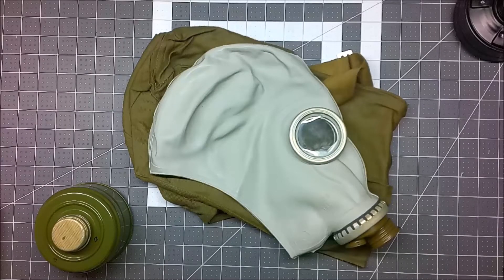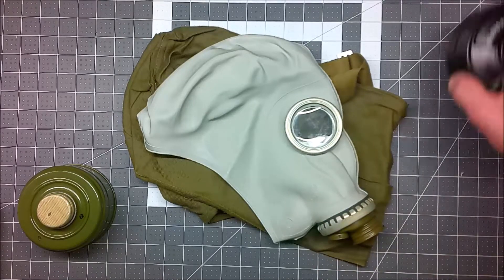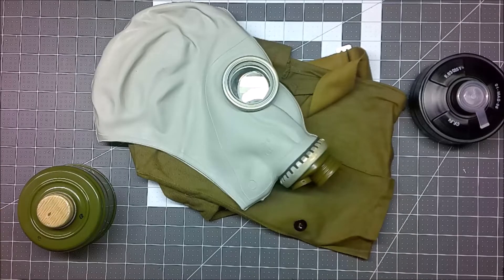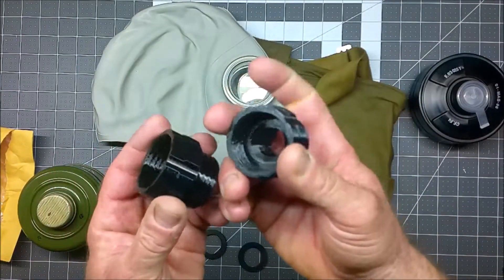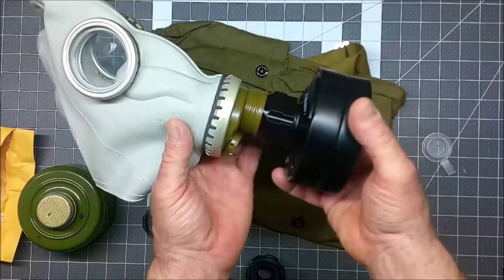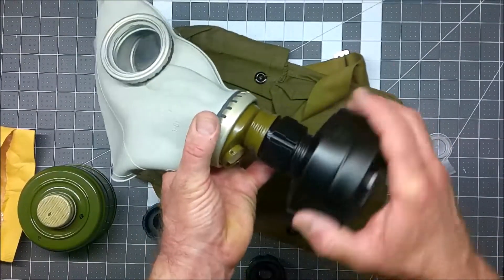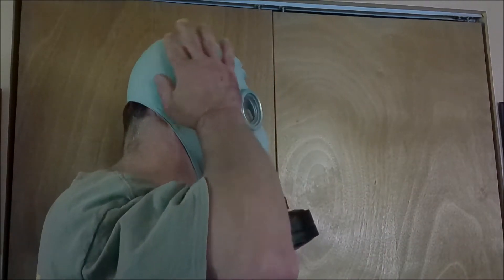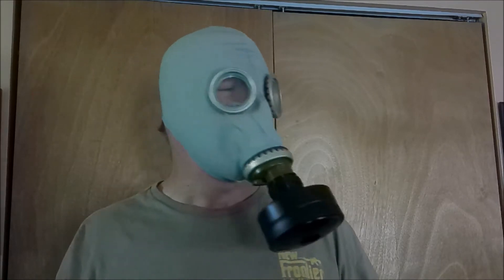40mm GOST To 40mm NATO Can Filter Gas Mask Threaded Adapter Made of PETG from themaskguild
If you choose not to use this adapter with a NATO filter, your mask may not seal properly.

40mm GOST To 40mm NATO Can Filter Gas Mask Threaded Adapter Made of PETG
From:  themaskguild

STANAG 4155 is a NATO Standardization Agreement, which standardizes filter threads across NATO (as 40mm, 1/7”). People often use "NATO" as shorthand for this, and there's a common misconception that all 40mm threads are "NATO".

GOST 8762-75 is a State Standard (Russian: Государственный Стандарт, tr. Gosudarstvennyj Standart) which standardized the filter thread in the Soviet Union, and countries aligned with it (I've seen this quoted as Kr40h4, but I'm unsure exactly what this means).

These two standards, while both being to a diameter of 40mm, have different thread pitches. These differing pitches mean that a GOST filter can thread on a STANAG mask, but a STANAG filter will not fit on a GOST mask.

Neither is necessarily advantageous as far as protection is concerned, although I suppose this one-way compatibility gave NATO a theoretical advantage in being able to better utilise captured filters.